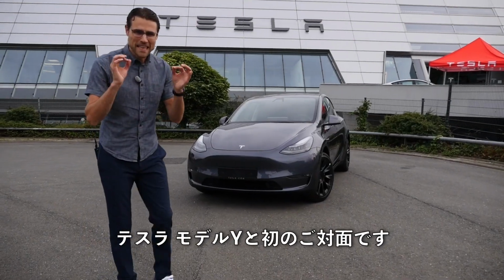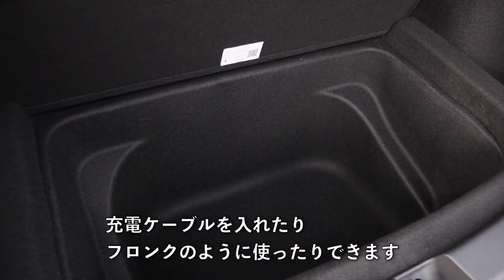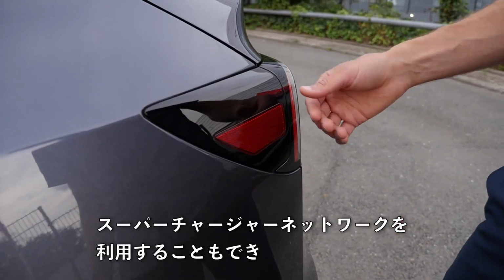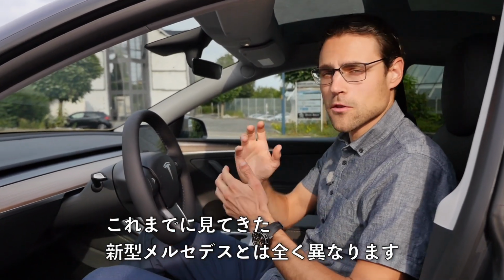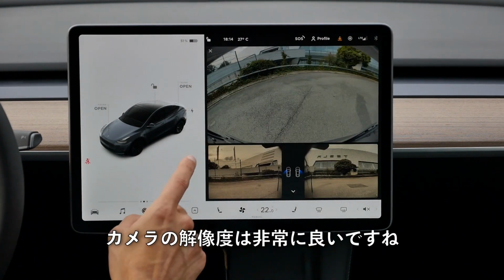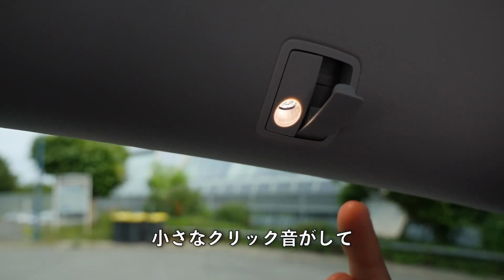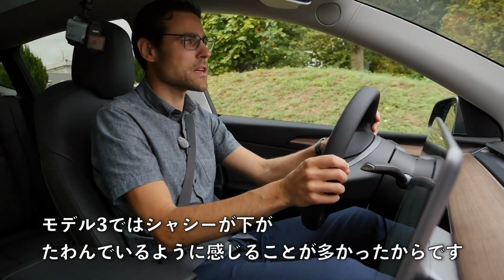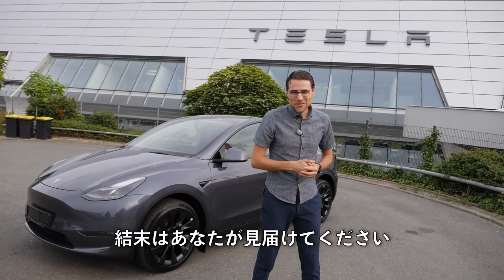コスパのバランスが最高!! テスラモデルY レビュー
これは、モデルYの

00:00 テスラモデルY フェイスリフト2022上海モデル
00:32 全長とホイール ロングレンジモデル
01:28 バッテリーと航続距離
02:13 トランク
03:45 ビルドクオリティ
04:43 けん引能力
05:08 充電性能
05:23 インテリア
06:08 コックピット概要-アニマルフリー！
08:55 インフォテインメントシステム
10:45 後部座席
13:07 ドライブパート(仮):-)
17:22 テスラのディーラー、ドルトムント、ドイツについての面白い事実